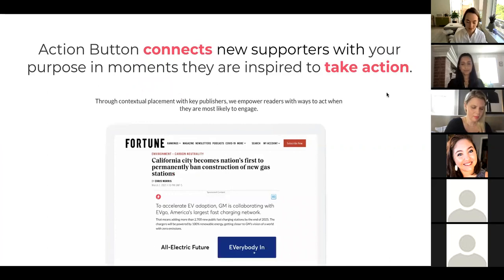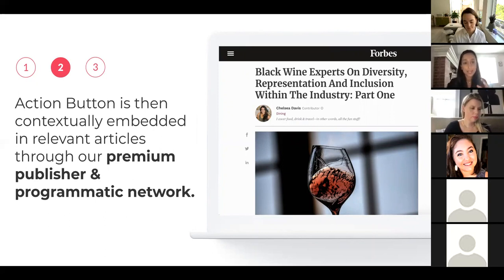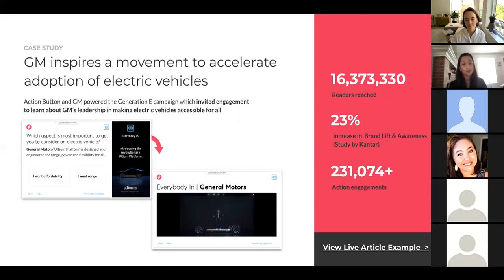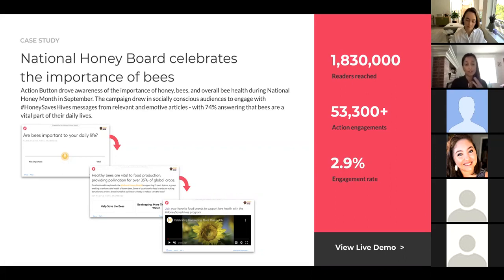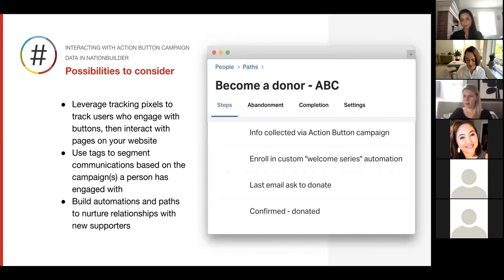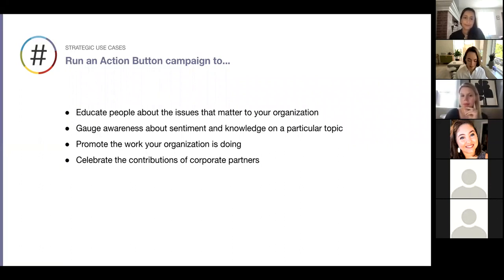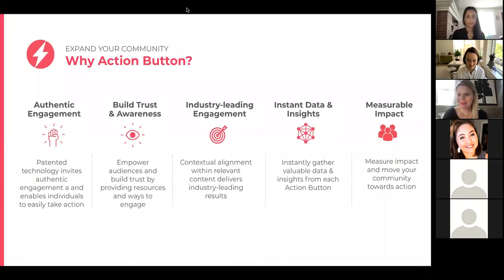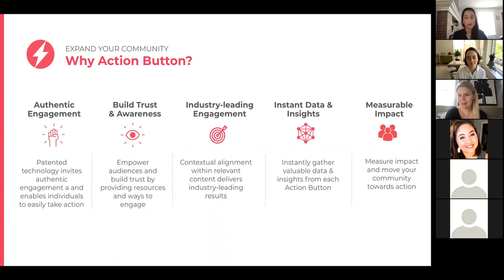NationBuilder + ActionButton!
7:07In 2021 we announced that ActionButton is now a part of NationBuilder. Since then, our teams came together to share the launch of the ActionButton add-on. It's now possible to make the power of our combined toolsets available to all NationBuilder customers!

Our customers can create and share buttons that easily integrate with their nation to engage supporters and gather insights across a variety of actions, including quizzes, sentiment polls, volunteer opportunities, and much more.

The add-on includes an option for legislative advocacy features that allow our customers to create campaigns that empower their supporters to directly contact their legislators in just a few clicks––making it quick and easy to send personalized messages to key elected officials that have a real impact on how policy is written.

We hope this update makes inspiring your supporters to take action that much easier and sparks new and innovative ideas for continuing to keep them engaged long-term.

00:00 - Meet our hosts, Hilary, Kylie, and Sasha!
4:08 - Using NationBuilder + ActionButton together
7:07 - What is ActionButton?
10:54 - ActionButton case studies
16:00 - Interacting with ActionButton campaign data in NationBuilder
18:56 - Strategic use cases to consider using on NationBuilder
23:10 - Questions
33:25 - Your next Steps to expand your community